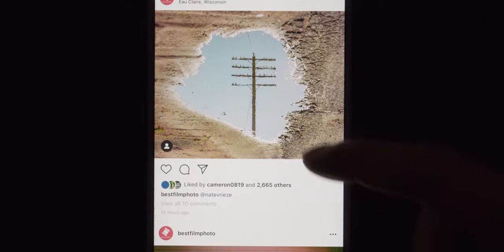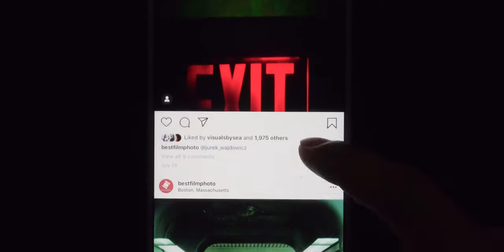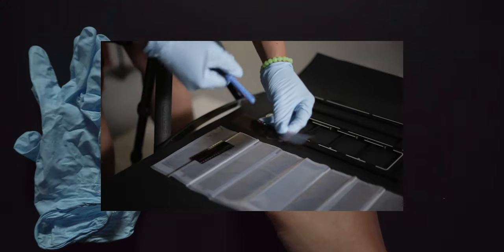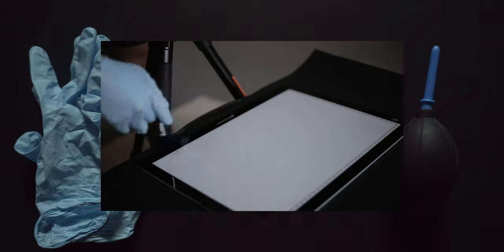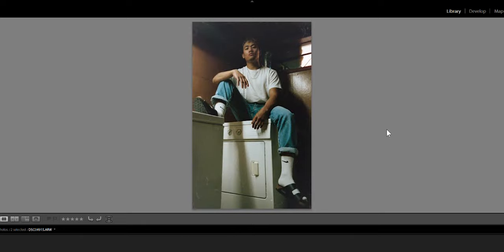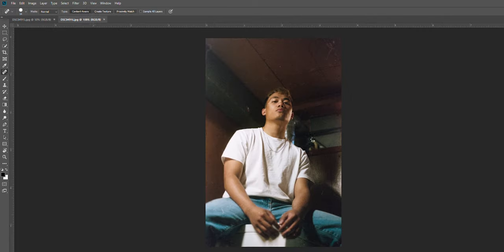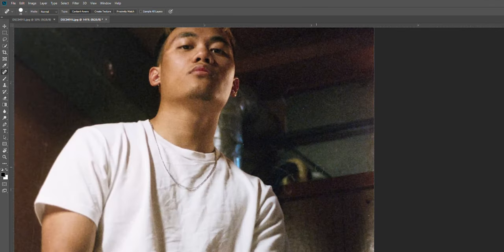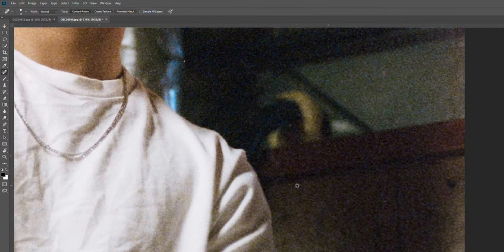How To Remove Dust From Your Film Photos \\ Kodak Portra 400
In this video I briefly discussed my methods on how to eliminate dust on my film photos from pre-scanning to post editing.

The photos were scanned using Negative Lab Pro.

The sample photos were shot ung EOS 1V and Kodak Portra 400

Music
In My Clouds - Lakey Inspired

Audio Setup
3.5mm TRS Aux Mic Cable